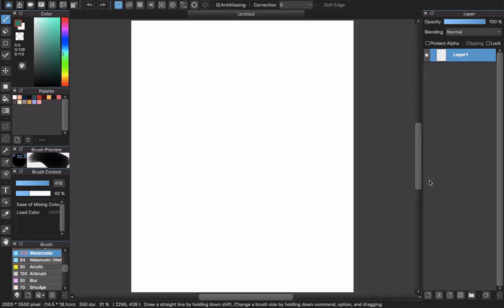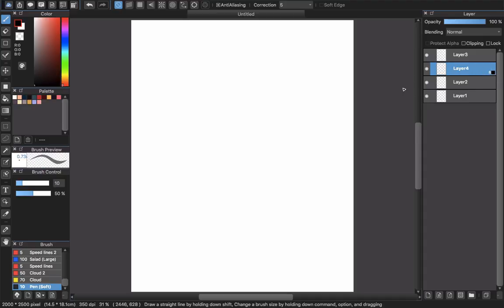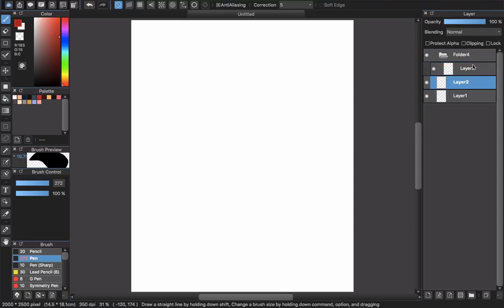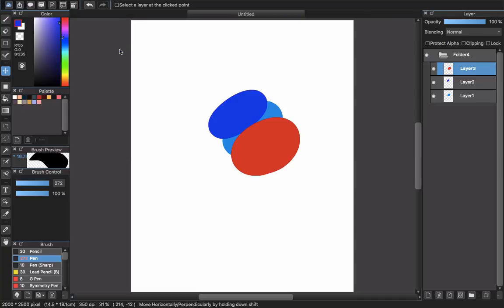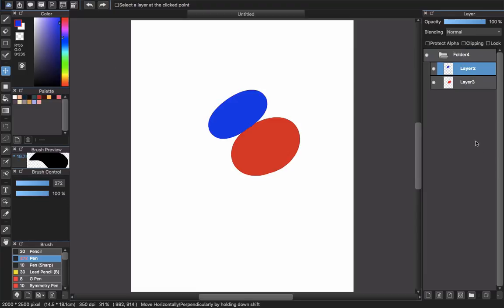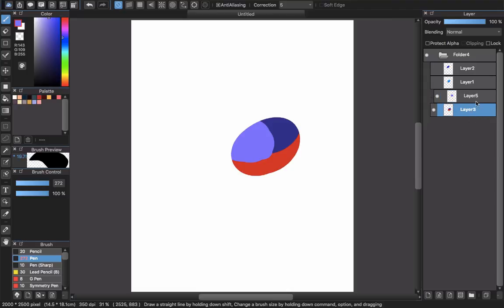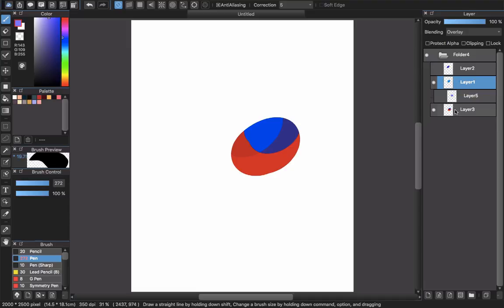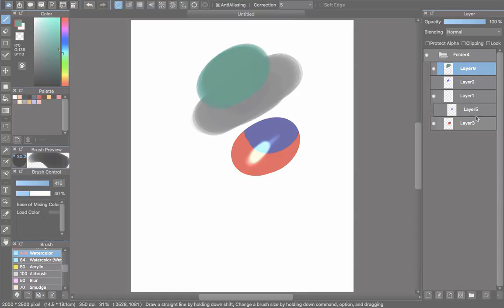[Medibang Paint Pro desktop version how to] Create New Layer | Duplicate and Delete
Note: This video is about everything basic. If you are looking for something else, you can check them in my channel.

This video is about:
- Show and hide Layer.
- Show your layer box again when you close it.
- How to Create new layer.
- What is 8 bit layer, 1 bit layer, color layer.
- What is Protect Alpha, Clipping, Lock
- About Blending Mode.
- How to Delete and Merge layer in Medibang

Or you can find something interesting in my speed drawing playlist